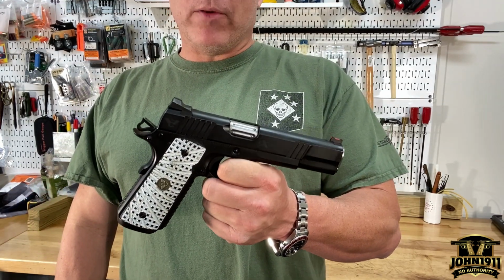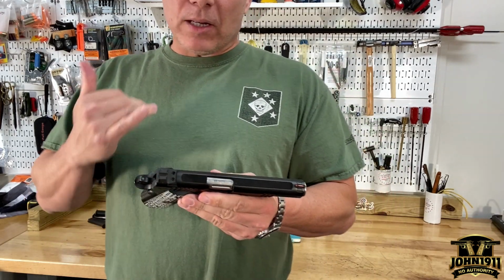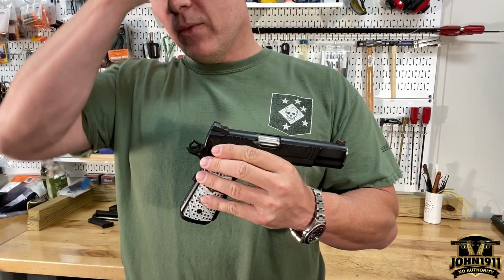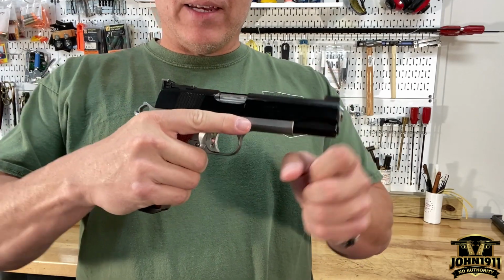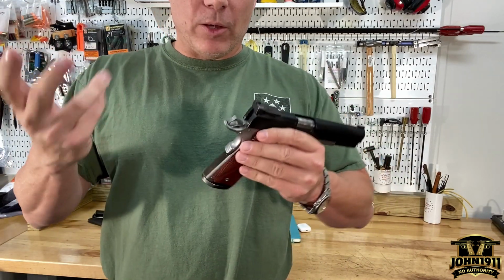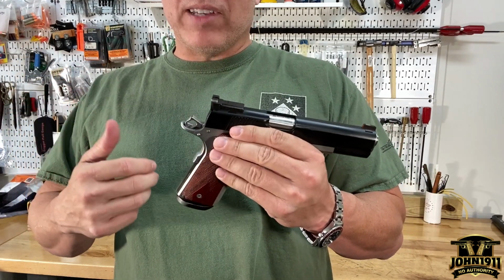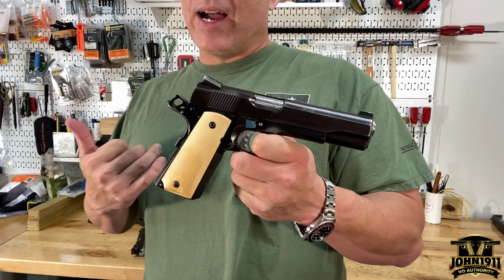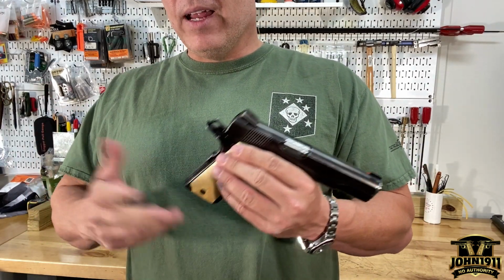Why I Don’t Like FLGR’s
My position on this isn’t a right vs wrong argument. Actually it’s not even an argument at all. This preference is more a reflection of personal habit. When I pickup a 1911, I assume the slide can by cycled by pressing the plug on a hard surface. A FLGR negates that.

However…

If I was running a gun that was sprung for a specific loading and powder charge, with the goal of having as little muzzle rise / and fall as possible? A Full Length Guide Rod (FLGR) would likely be a PERFECT compliment.

So yes, that configuration can be right for some people or situations.

Personally, I shoot all kinds of ammo. Everything from Russian steel cases, to professionally remanufactured stuff, to hollow point / self-defense ammo which could be loaded +P.

115g if I have to. 124g I prefer. So if I can’t tune to spring weight, there is little benefit to having a FLGR trying to smooth that cycle out.

Now the next question is do I pull FLGR’s out of 1911 and switch them to plugs? In the old days, that answer would be yes. Today? With so many high quality 1911 options? Why would I buy a FLGR equipped gun to begin with? I just wouldn’t.

There are so many quality 1911 shops, with so many configurations, the user can have it his way, OEM, from the jump.

Sincerely,
Marky

Spotify — John1911 Podcast
iHeartradio — John1911 Podcast

John1911.com
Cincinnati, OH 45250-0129